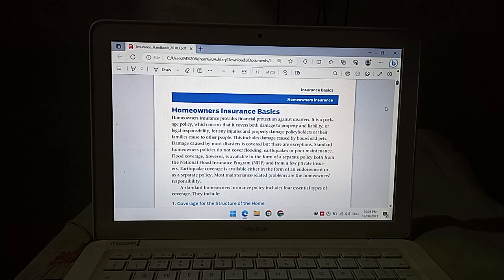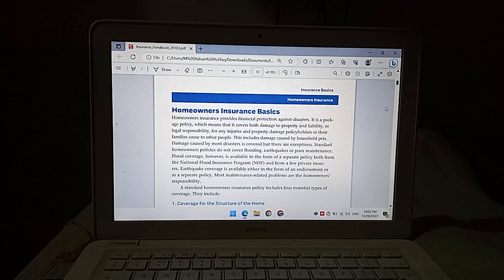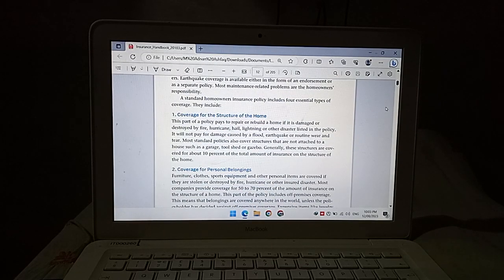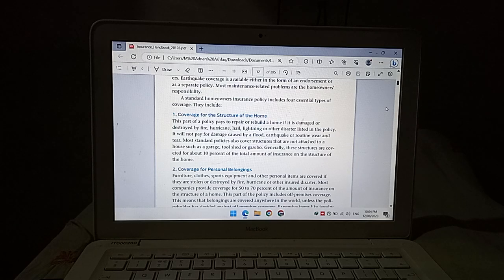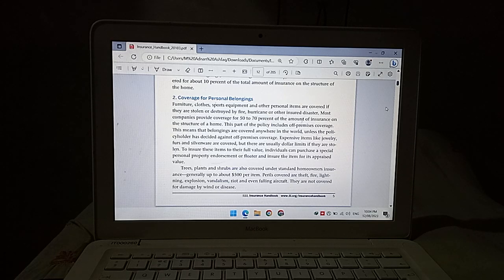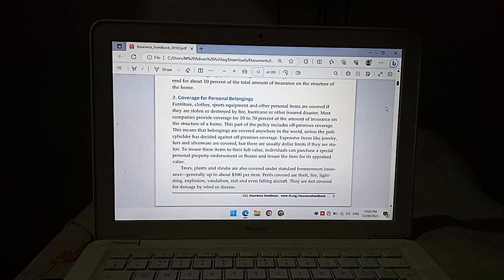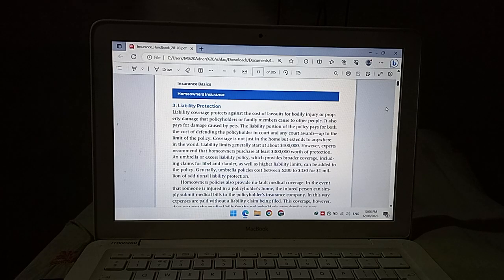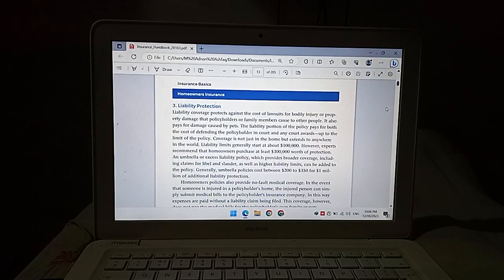Homeowners Insurance Basics lifeinsurance life love business lifeinsurance #2024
Homeowners insurance provides financial protection against disasters. It is a package policy, which means that it covers both damage to property and liability, or
legal responsibility, for any injuries and property damage policyholders or their
families cause to other people. This includes damage caused by household pets.
Damage caused by most disasters is covered but there are exceptions. Standard
homeowners policies do not cover flooding, earthquakes or poor maintenance.
Flood coverage, however, is available in the form of a separate policy both from
the National Flood Insurance Program (NFIP) and from a few private insurers. Earthquake coverage is available either in the form of an endorsement or
as a separate policy. Most maintenance-related problems are the homeowners’
responsibility.
A standard homeowners insurance policy includes four essential types of
coverage. They include:
1. Coverage for the Structure of the Home
This part of a policy pays to repair or rebuild a home if it is damaged or
destroyed by fire, hurricane, hail, lightning or other disaster listed in the policy.
It will not pay for damage caused by a flood, earthquake or routine wear and
tear. Most standard policies also cover structures that are not attached to a
house such as a garage, tool shed or gazebo. Generally, these structures are covered for about 10 percent of the total amount of insurance on the structure of
the home.
2. Coverage f